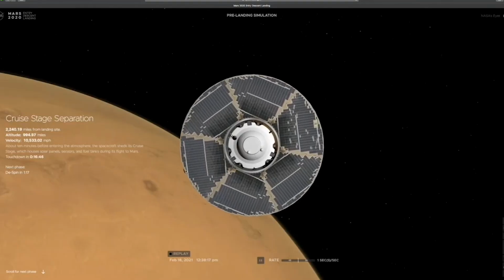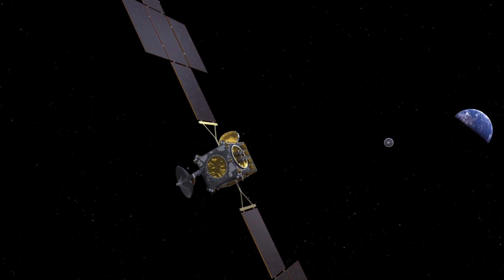NASA EDGE@Home with Todd White